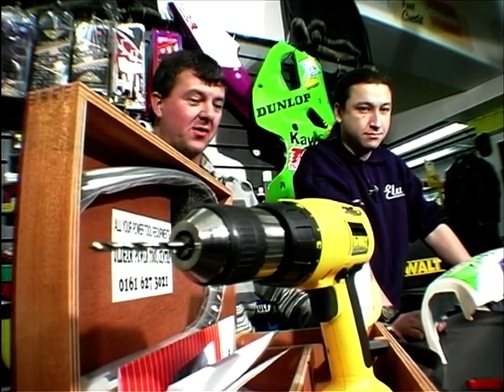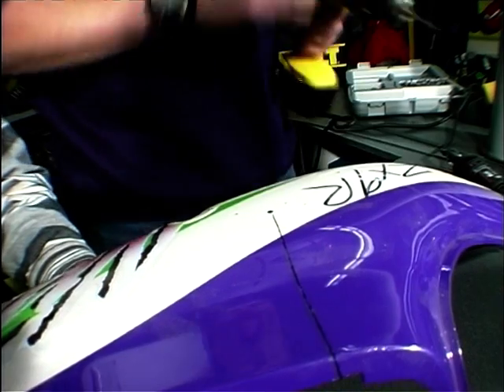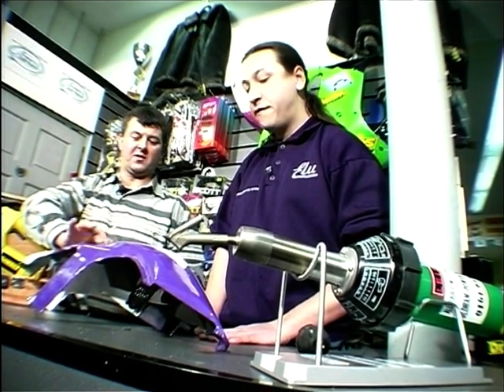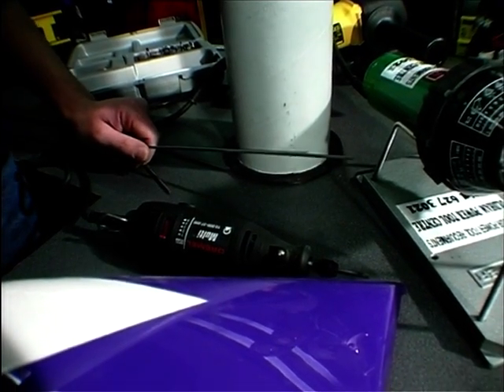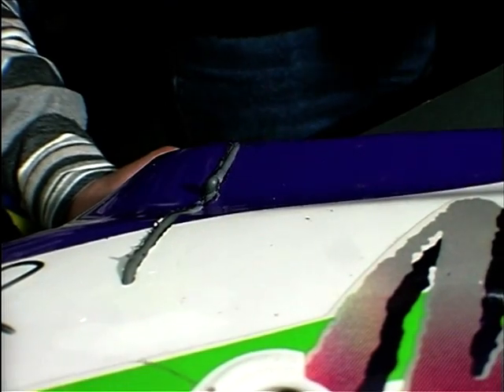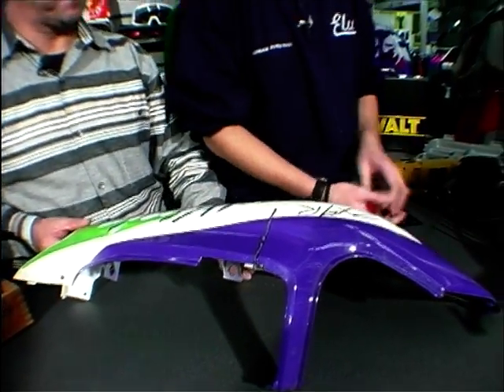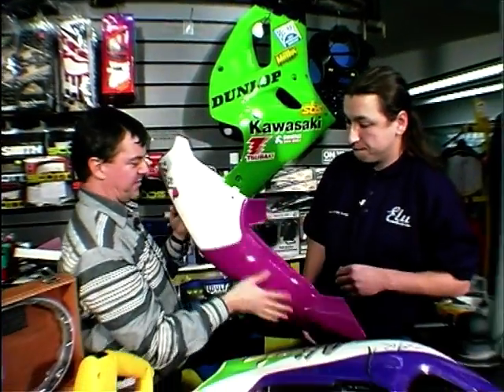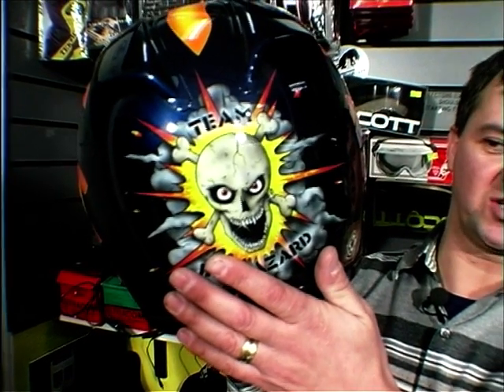Repairing Motorbike Panels: Plastic Welding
Wayne Kershaw and Paul Johnston are at  the Oldham Power Tool Centre where with the help of  Dave Mathers they learn how they repair plastic motorbike panels using a plastic welding technique using a hot air device.